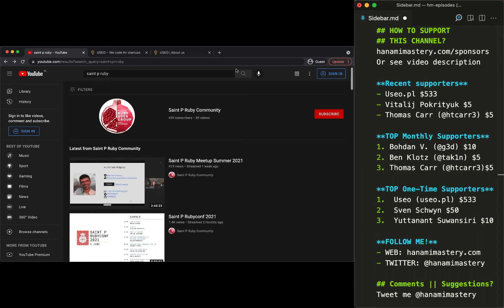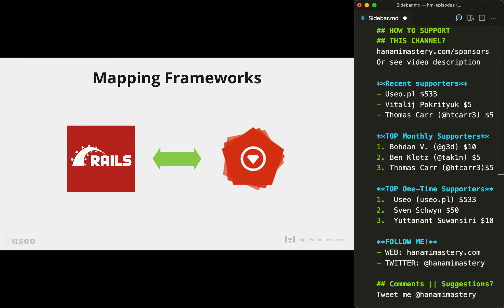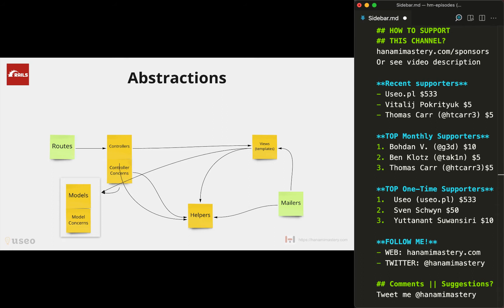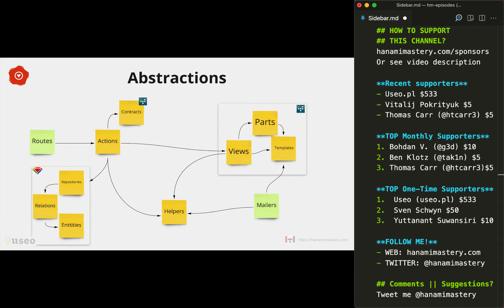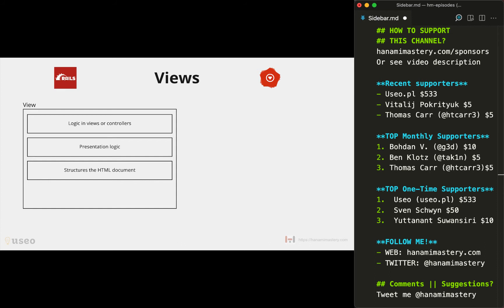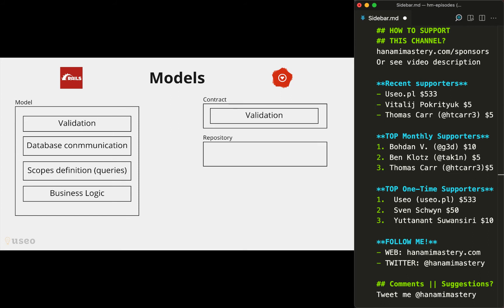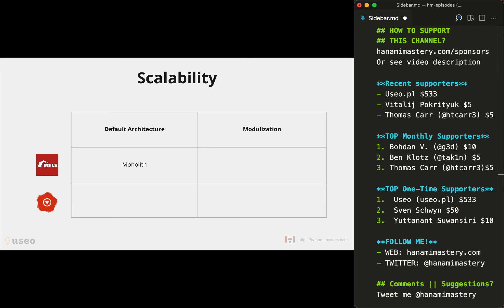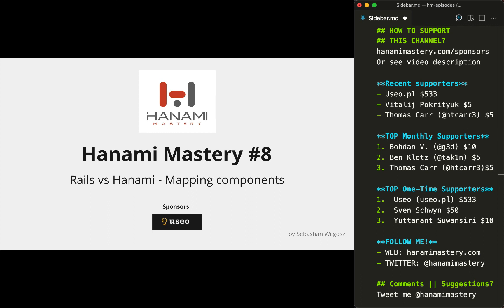Mapping Rails to Hanami - learn new things easily | Hanami Mastery - Episode #008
If you want to easily learn new things, it's a super useful skill to have, knowing how to map known things to the ones you want to learn.

In this episode I'm showing how to map Rails concepts to Hanami, to easily learn one framework having an experience in the other one.

Other links I've mentioned.

2. HM episode #2 - listing data

If you really enjoy my content, you're welcome to support me, this Channel, and the whole HanamiMastery initiative by sponsoring on Github or sending a small donation.

10% of all profits related to this channel I get in any way is directly transferred to support Hanami's development.

10% of all profits related to this channel I get in any way is directly transferred to support Hanami's development.

BTC: 3BSBYzhABCLSynb72VZDM9tvxjzuCqNbd4
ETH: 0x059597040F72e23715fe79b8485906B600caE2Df